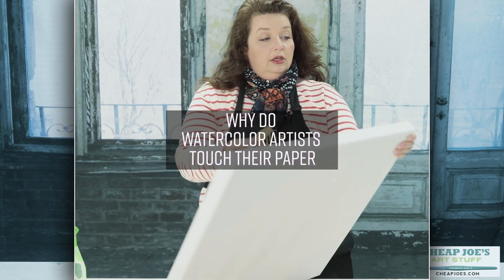Cheap Joe's 2 Minute Art Tips - Why Do Watercolor Artists Touch Their Paper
In this absolutely free 2 Minute Art Tip, Julie tells you why watercolor artists often touch their paper.